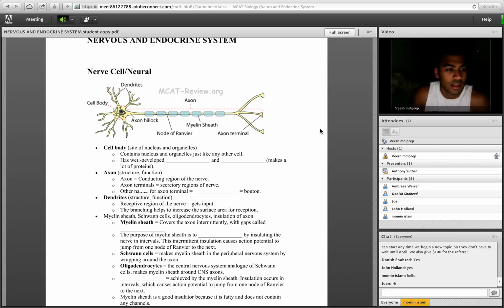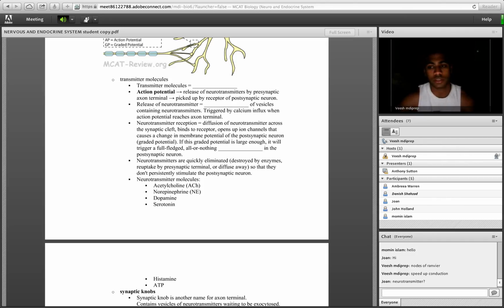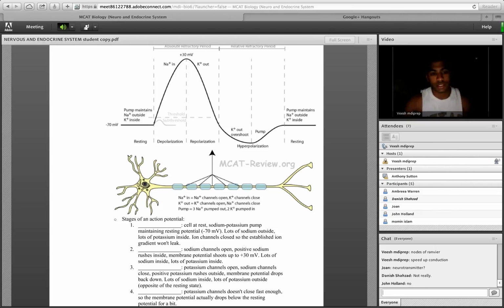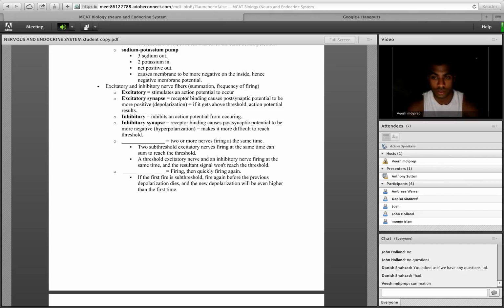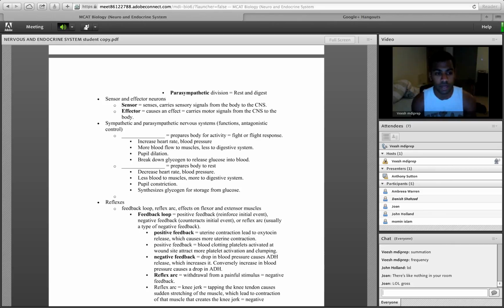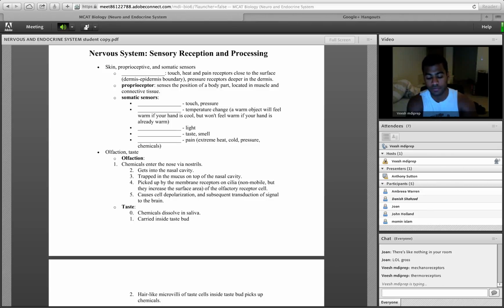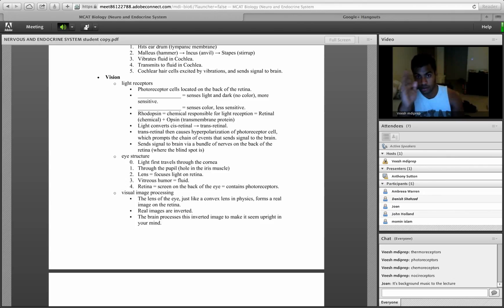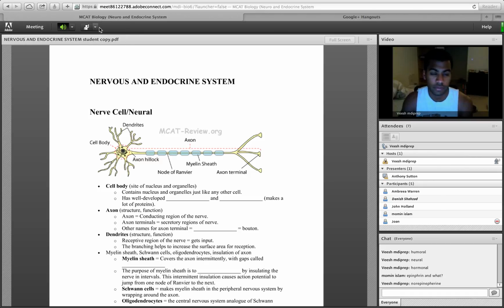Nervous System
Instructor: Vish Reddy